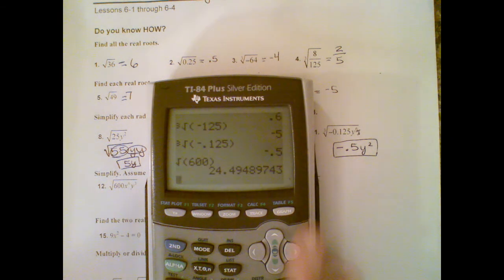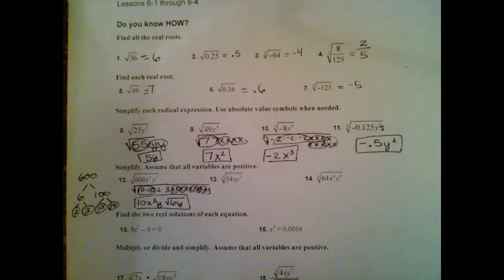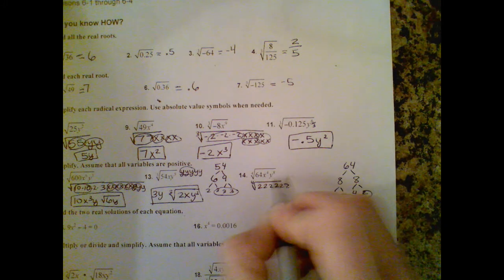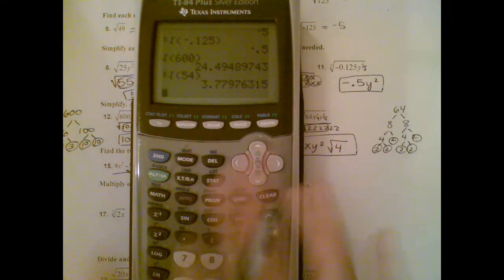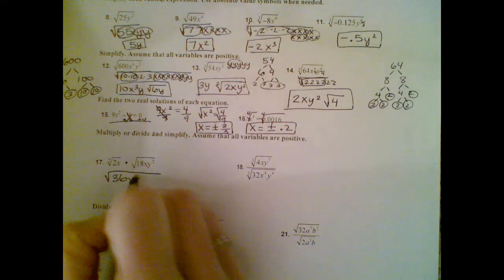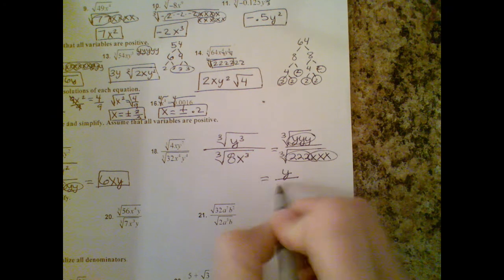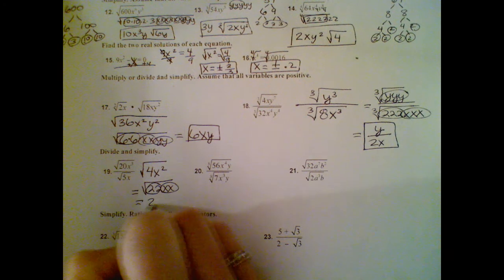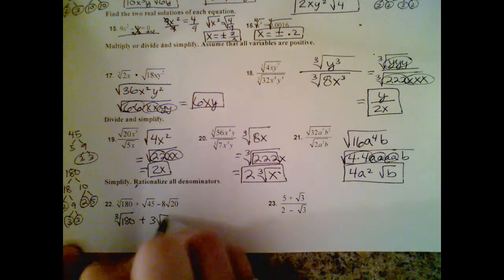Alg 2 - Quiz 6